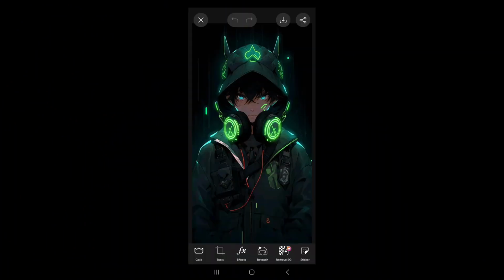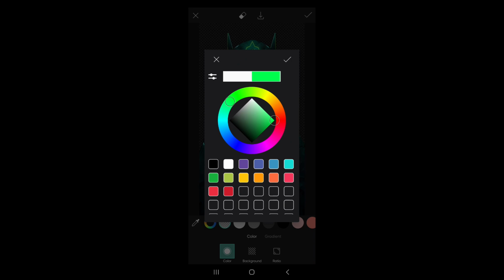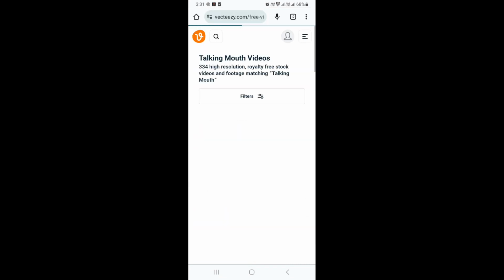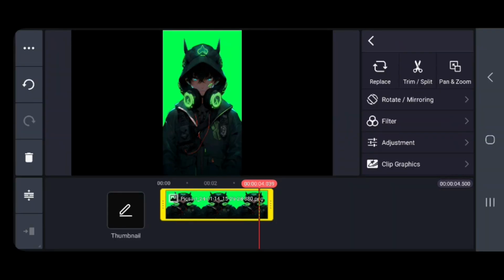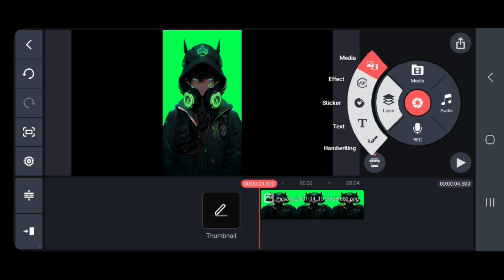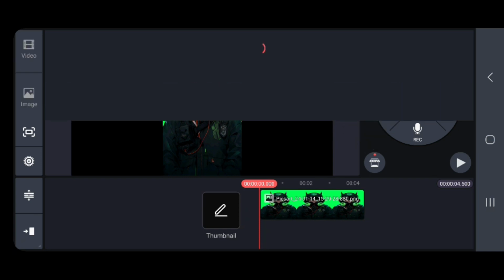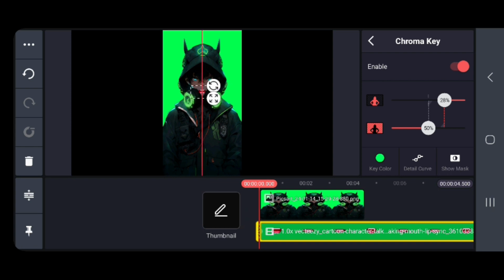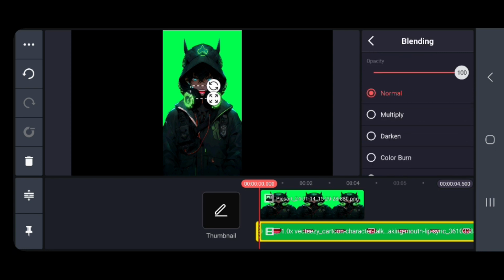How to Create a talking animated avatar(step by step)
How to Create a talking animated character
animated character

how to make talking animation
how to
animated boy
animation
youtube tips
youtube strategies
youtube growth secret
how to grow on youtube
how to grow youtube channel 2024
youtube algorithm
youtube automation
decodingyt
stepgrow
megrow
algrow